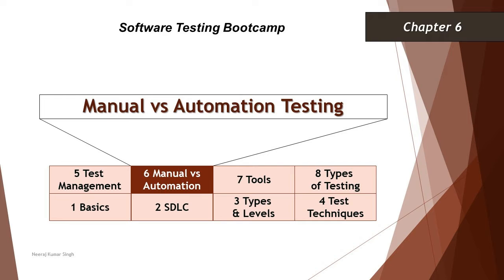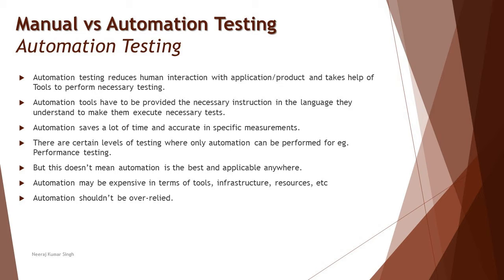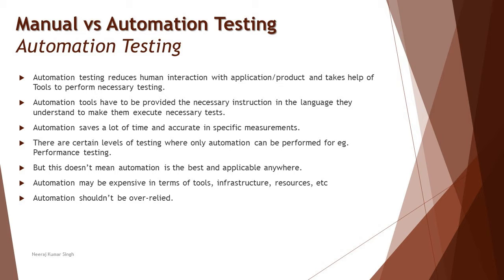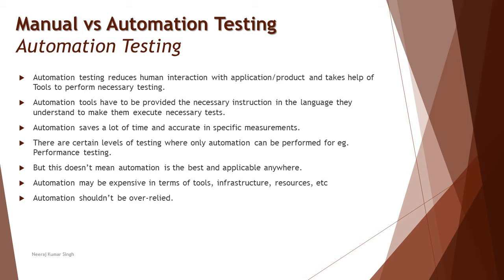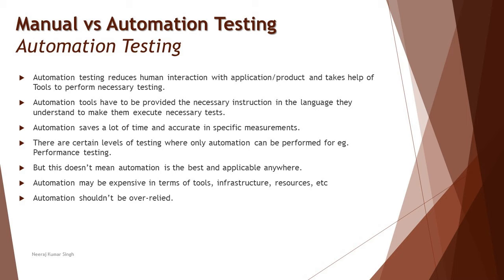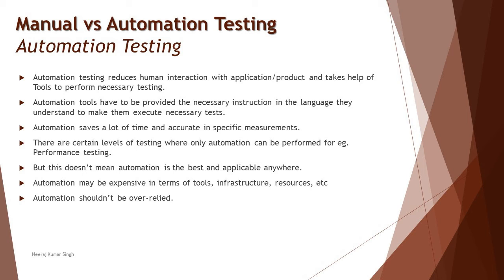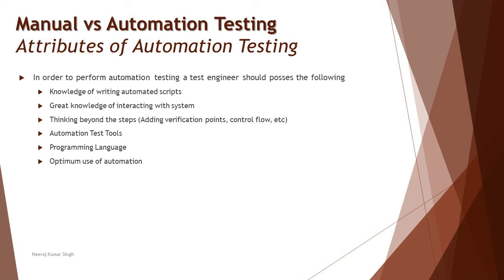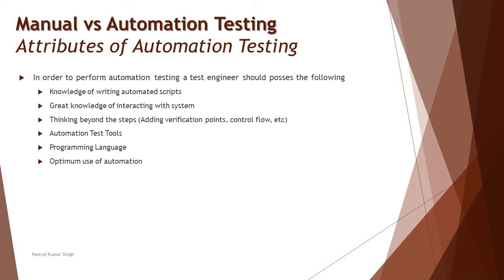Software Testing Bootcamp | Automation Testing | Skills for Automation Tester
Hello Friends,

This tutorial will drive individuals about the Basics of Software Testing and will be discussing concepts of Automation Testing.

Automation Testing,
Skills of Automation Tester,
When to automate a test,